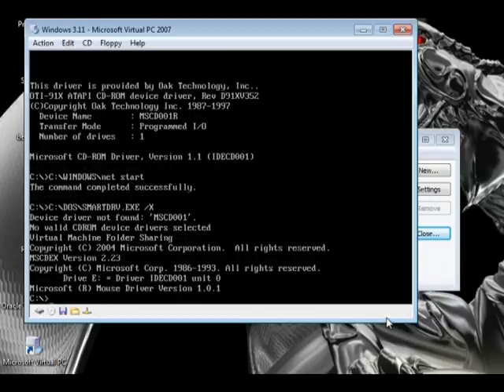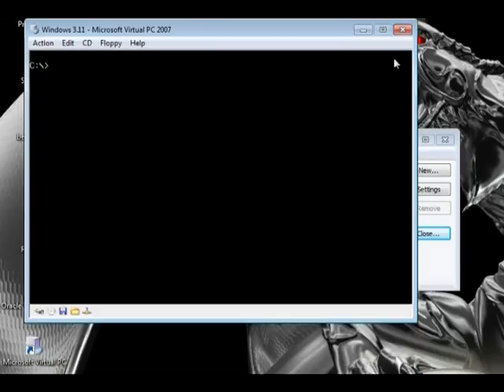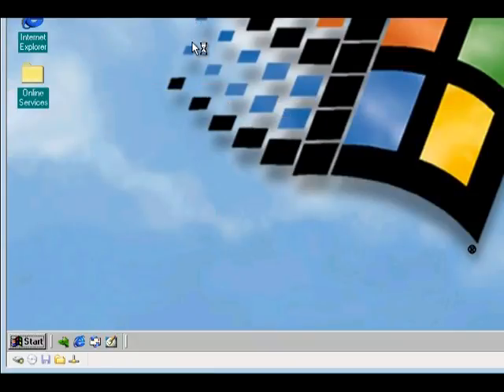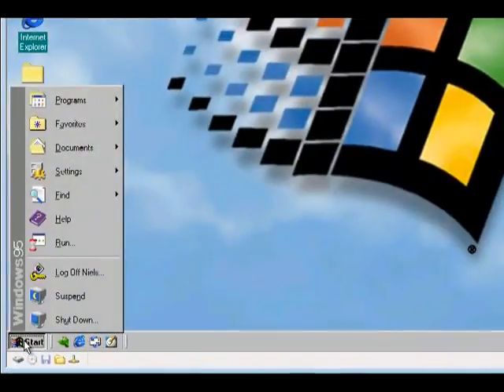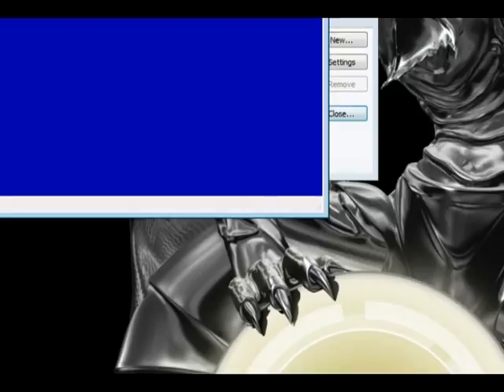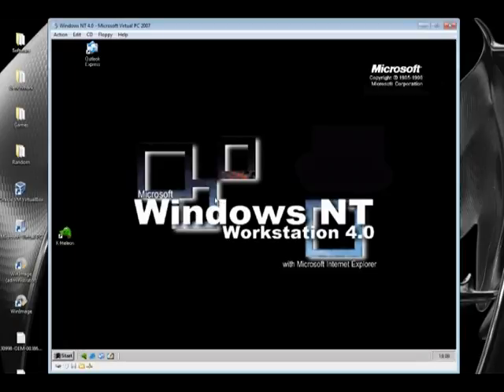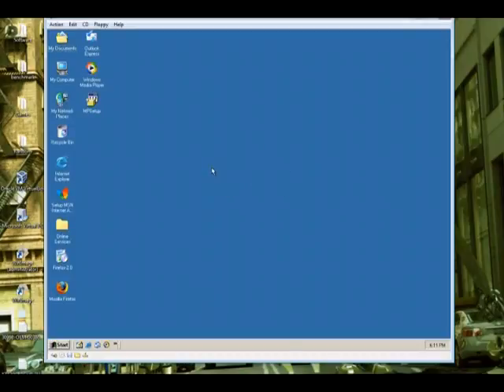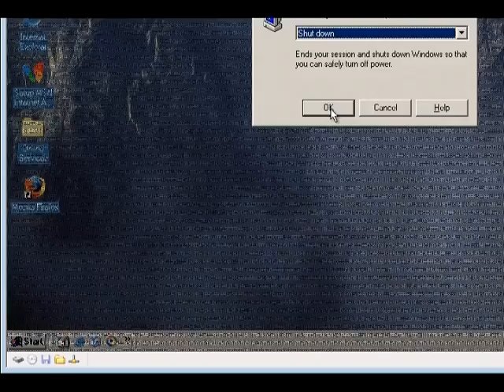Updates and VM's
updates on my channel and showing you all some virtual machines im fiddling with. enjoy!